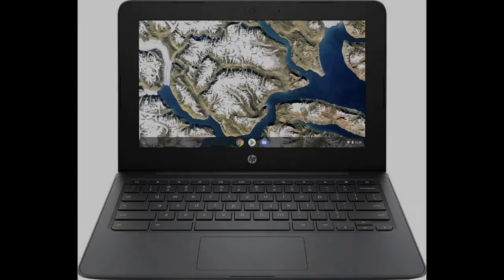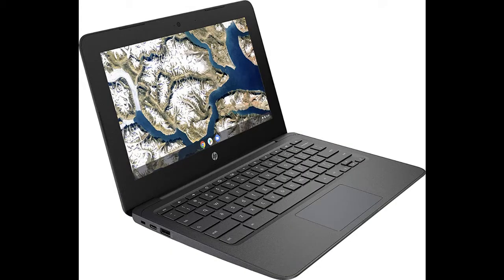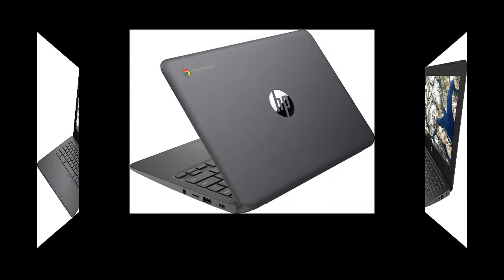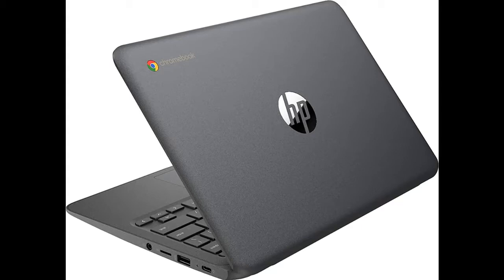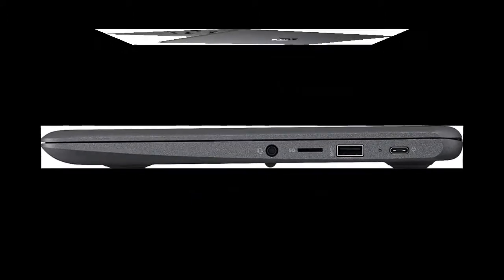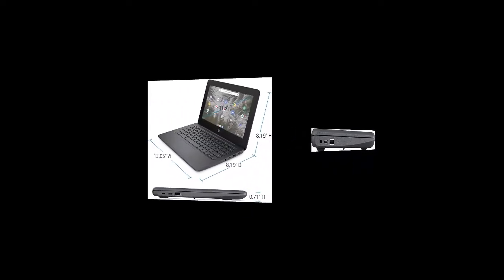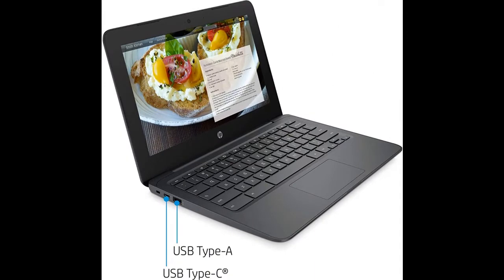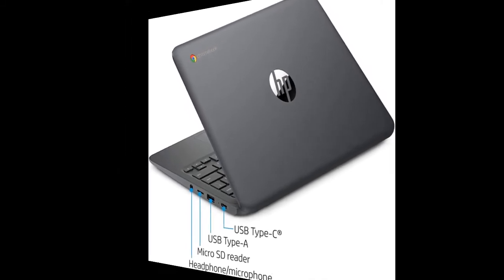Newest Flagship HP Chromebook, 11A-NB0013DX, Ash Gray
WORK-GREAT/FAIL? Newest Flagship HP Chromebook, 11.6" HD (1366 x 768) Display, Intel Celeron Processor N3350, 4GB LPDDR2, 32GB eMMC, Chrome OS, HD Graphics 500, 11A-NB0013DX, Ash Gray

Price details/Full details/Full Reviews [RECOMMEND]

Newest Flagship HP Chromebook, 11.6" HD (1366 x 768) Display, Intel Celeron Processor N3350, 4GB LPDDR2, 32GB eMMC, Chrome OS, HD Graphics 500, 11A-NB0013DX, Ash Gray